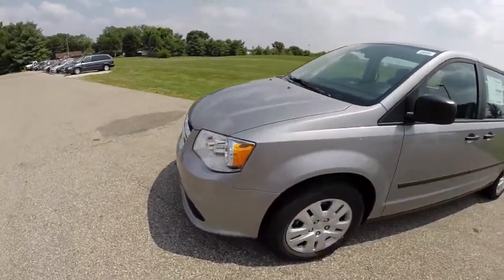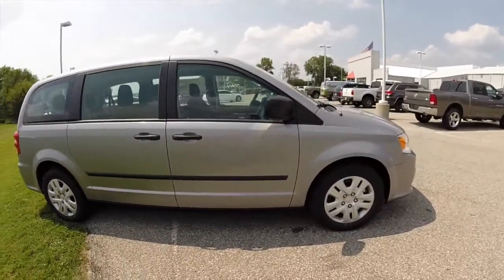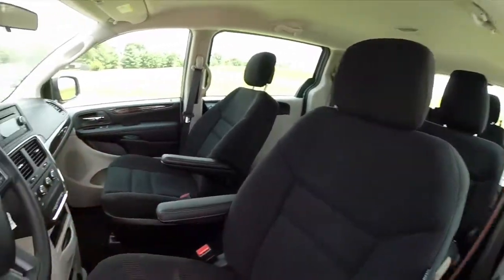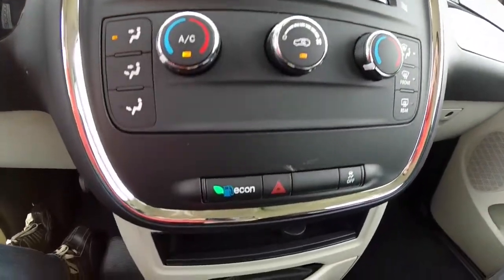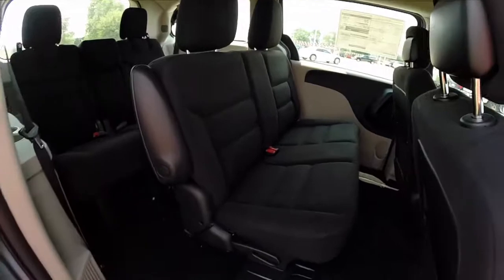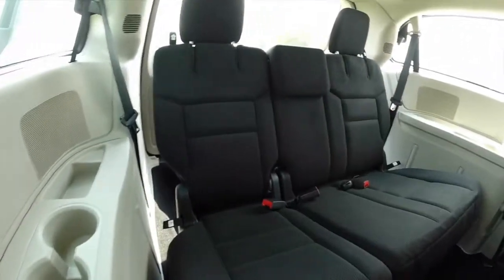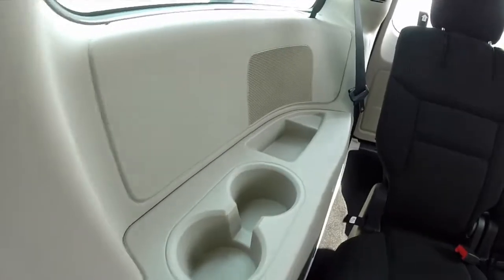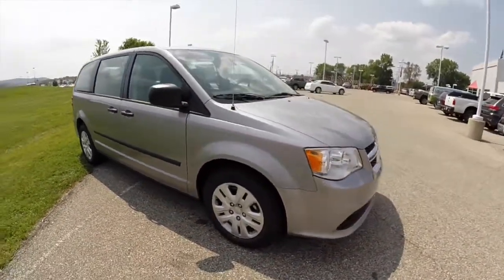2014 Dodge Grand Caravan AVP|17489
Take a look at this brand-new 2014 Dodge Grand Caravan American Value Package!  This van is  a great deal for families looking for a new minivan on a tight budget.  Priced less than $25,000, this is an American Value!  This van doesn't skimp on features, either.  Has power windows, mirrors with heating elements, and door locks.  Keyless remote entry, cruise control, AM/FM/CD with Mp3 read back and an Auxiliary input jack.

Exterior Color: Billet Silver Metallic
Interior Color: Black/Light Graystone Cloth Seats
Engine: 3.6L Pentastar 24-Valve VVT V6
Transmission: 6-Speed AutoStick® Automatic

Located at:
Community Chrysler
555 State Rd. 37 S.
Martinsville, IN